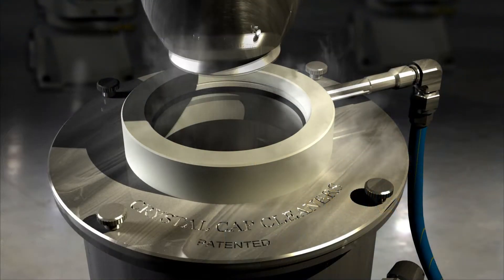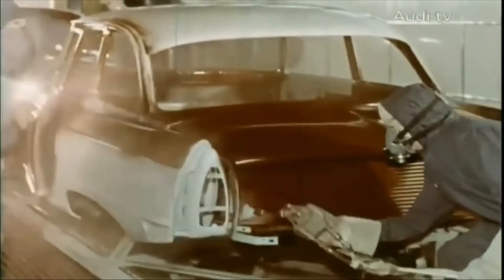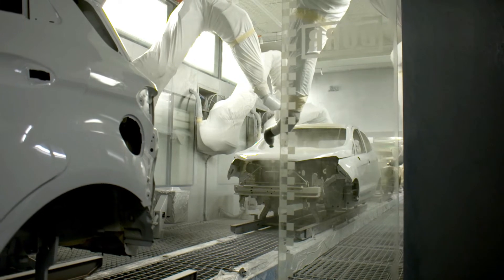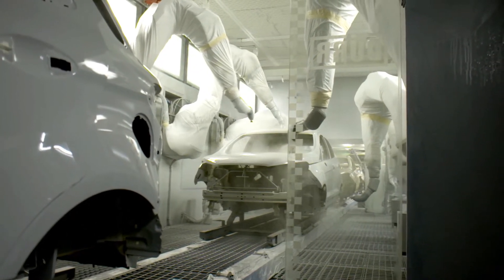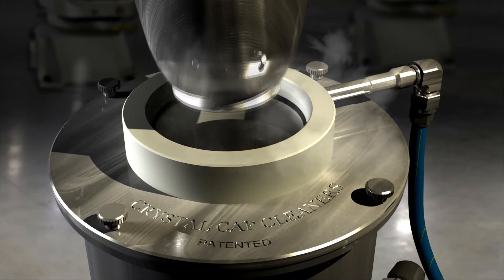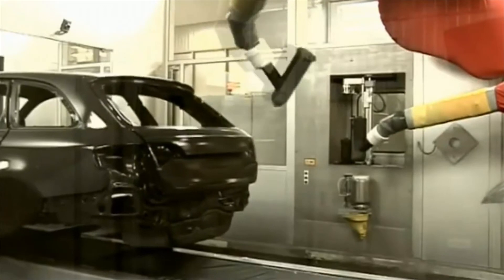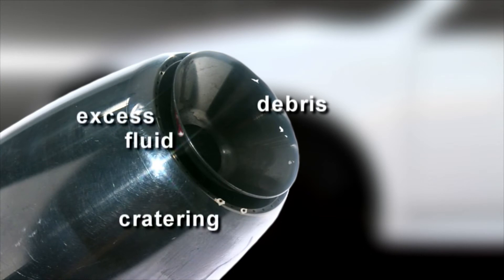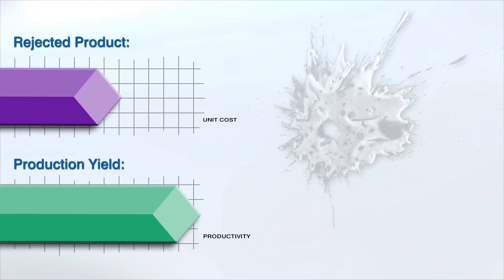The Importance of Cleaning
Crystal Cap Cleaners' patented cleaning process is the best solution for robotic paint atomizer cleaning on the market.  The Crystal Cap Cleaner reduces fluid use and increases production yield by ensuring a clean atomizer every time.